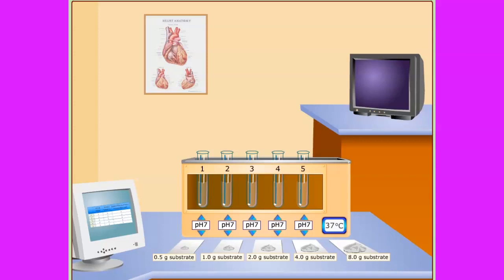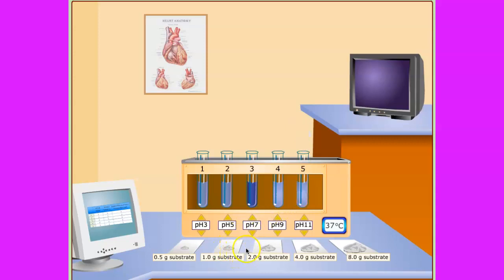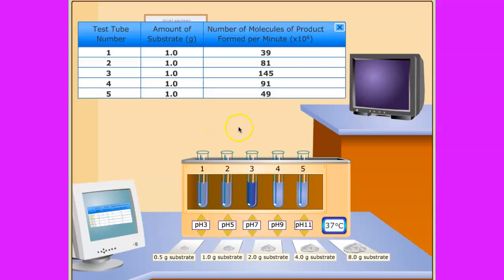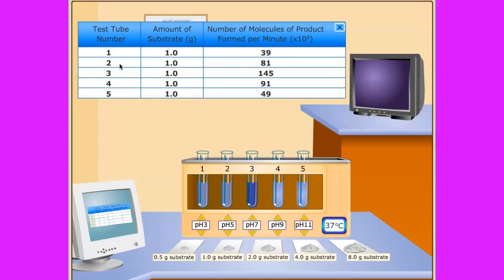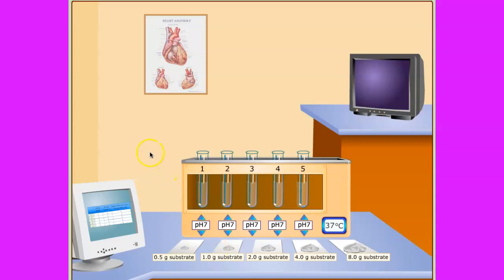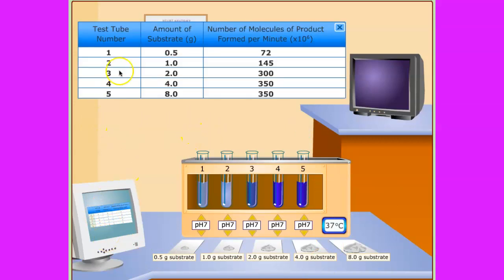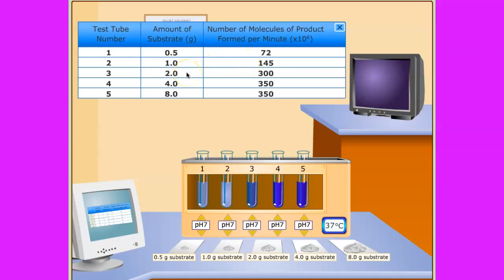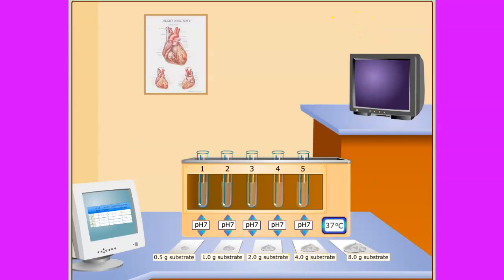Enzyme Lab FA20